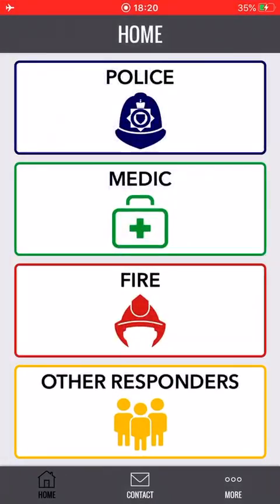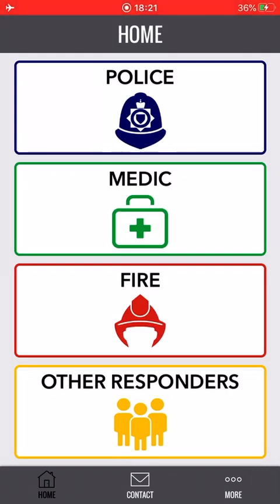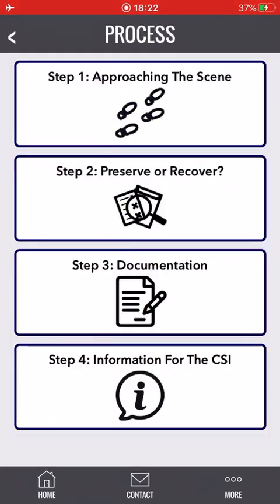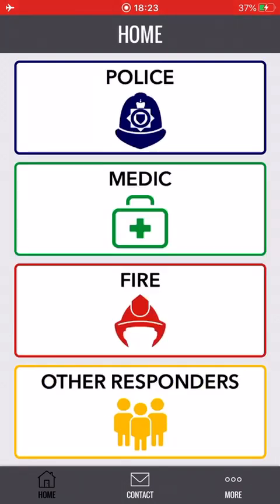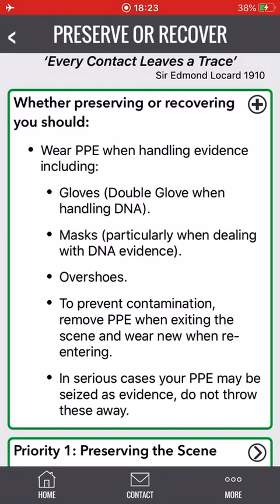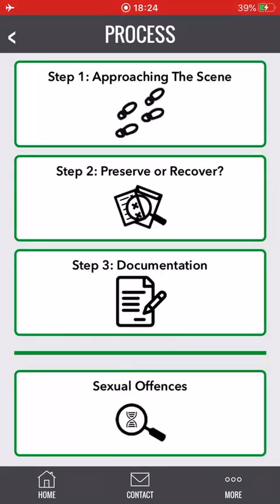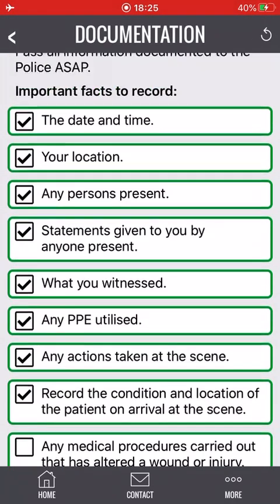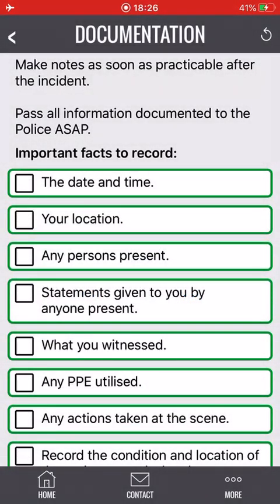Crime Scene Assistant App Demonstration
This demonstration highlights the functions of the Forensic Awareness App - Crime Scene Assistant.